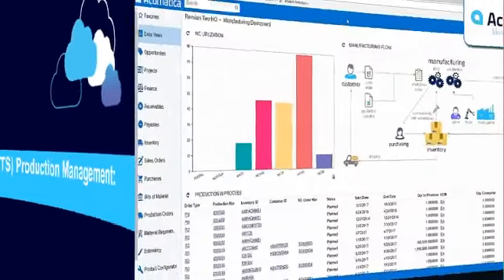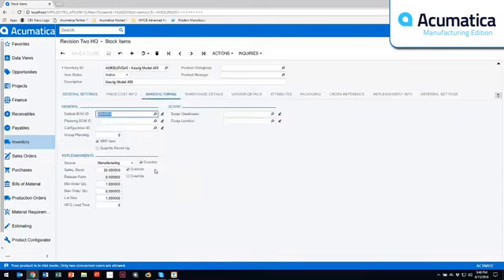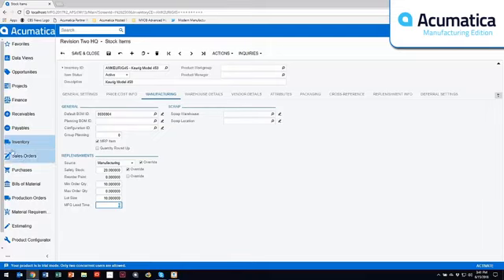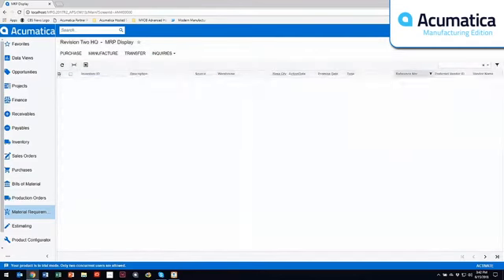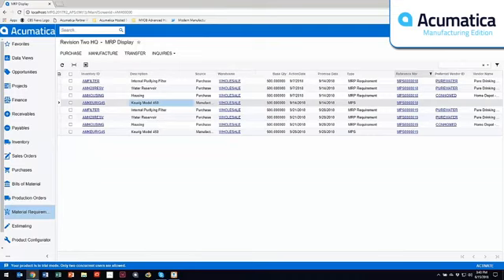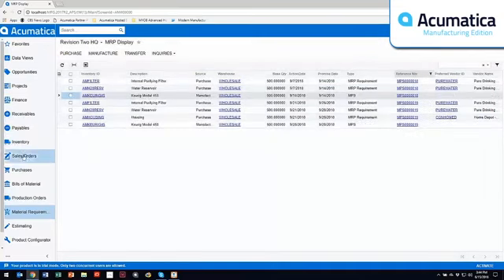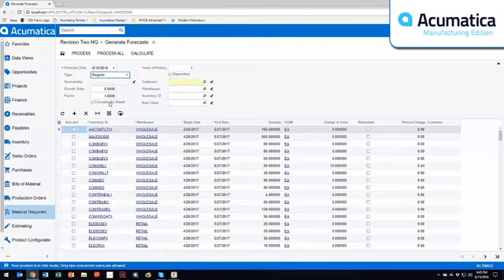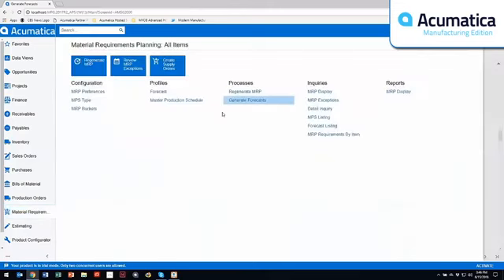Acumatica MRP: Optimize Requirements Planning & Forecasting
Ensure you have the right materials at the right time with Acumatica Material Requirements Planning (MRP). As a core feature of Acumatica Manufacturing Edition, MRP provides demand forecasting, time-phased planning, and seamless integration with Inventory Management, Purchase Orders, Sales Orders, Project Accounting, and Field Service. Optimize supply and demand, reduce stockouts, and improve production efficiency to meet customer needs.